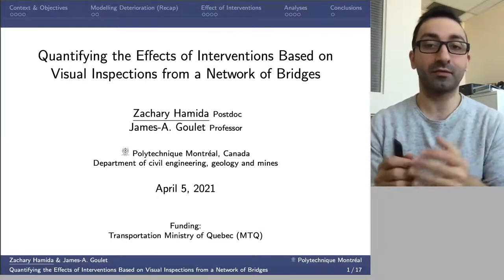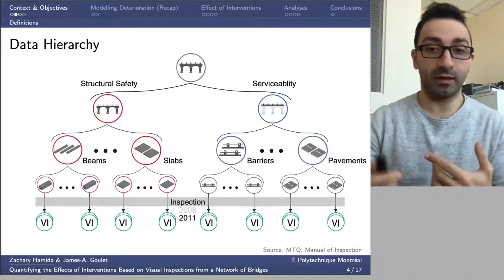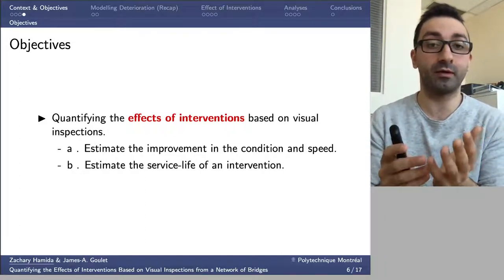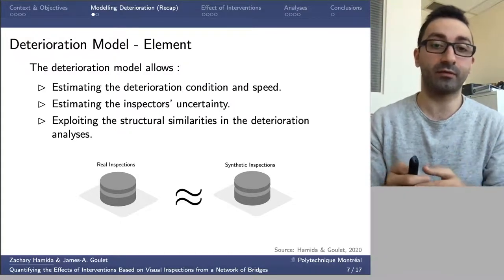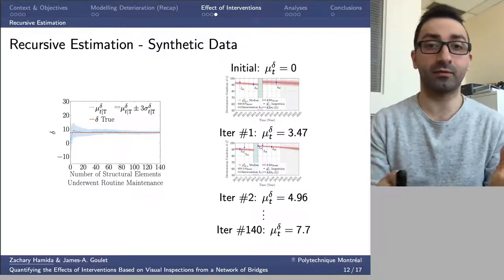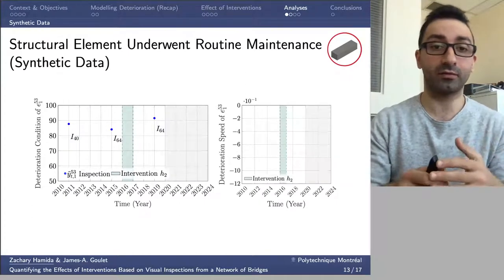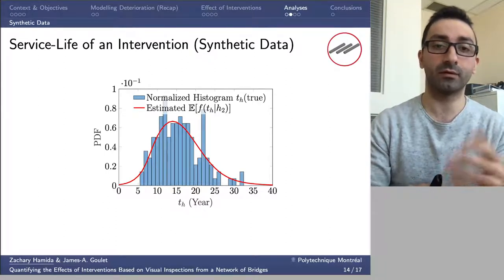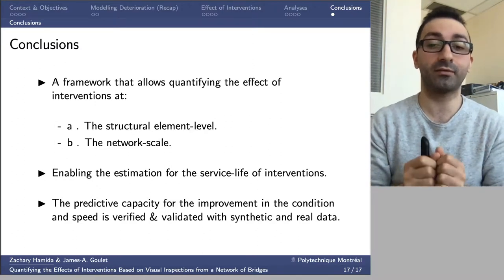Quantifying the Effects of Interventions Based on Visual Inspections from a Network of Bridges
This video present the paper having the same title who is published in the Journal, Structure and Infrastructure Engineering;

Outline:
00:00 - Context & objectives
07:30 - Modelling deterioration
10:20 - Effect of interventions
17:30 - Analyses
23:43 - Conclusion

Abstract:
Network-scale maintenance planning mainly depends on the expected improvement in a structure’s condition following an intervention. Quantifying the effect of interventions is commonly based on either the expert judgement and reference values, or ad hoc estimation from visual inspection data. However, visual inspections are subjective and have large variability over time due to the inspectors’ uncertainty. State-space models (SSM) have been effectively utilized for quantifying the inspectors uncertainty and modelling the deterioration based on visual inspections. In this study, a new method is proposed to quantify the effect of interventions on structures using the SSM framework. This method allows estimating the local effect of interventions at the structural-element level as well as at the network-scale for a population of structural elements. Moreover, the estimation procedure takes into account the inspectors uncertainty and offers a coherent integration for intervention actions within the deterioration model, in addition to enabling the estimation for the service-life of interventions. The proposed approach is verified using synthetic data and validated using real data taken from inspections and interventions performed on a bridge network in Canada.